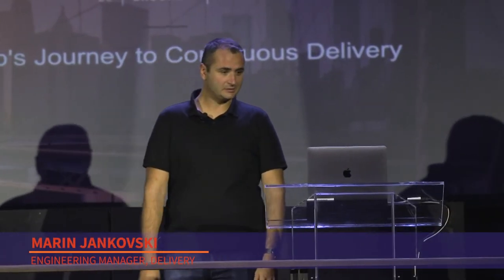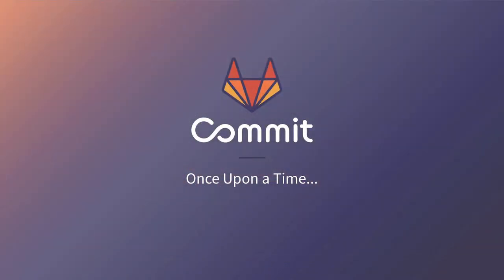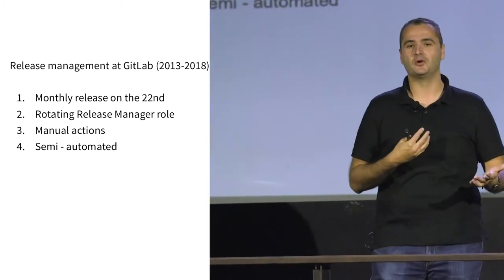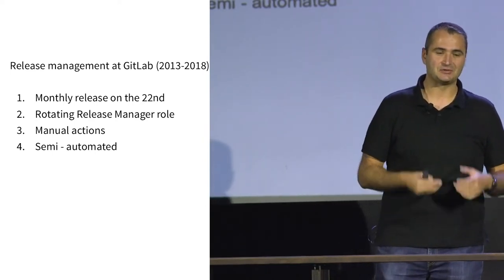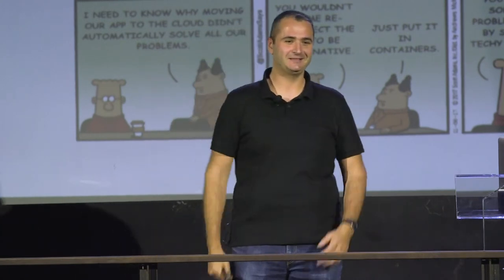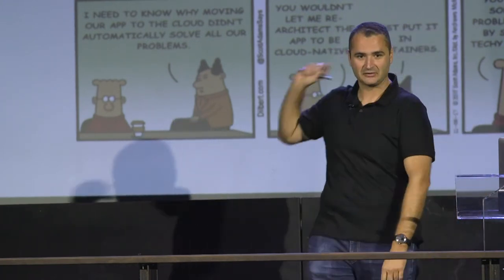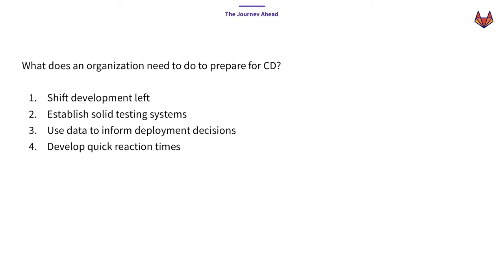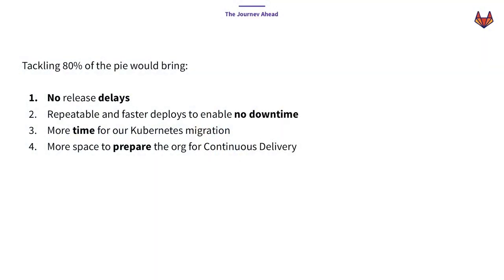Commit Brooklyn 2019 : GitLab's Journey to Continuous Delivery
This talk is about the practical realities of starting continuous deployments for legacy applications. GitLab releases every 22nd of the month to help their large, self-managed install base maintain consistency. However, as they are in the process of moving to Kubernetes, they are increasing the velocity of feature development (yay!) and that meant they needed the ability to deploy more regularly. Traditionally, talks and blog posts focus on adopting the latest Kubernetes-enabled, star-spangled CI/CD solution but Marin went the alternate route of pushing GitLab's existing legacy CI/CD system to the limit instead. This talk is the story of how Marin Jankovski found success, both human and byte-sized.

Learn from an Engineering Manager at GitLab, as Marin jumps into not only why this migration is important but how to make it as effective and seamless as possible.

Speaker: Marin Jankovski, Engineering Manager at GitLab